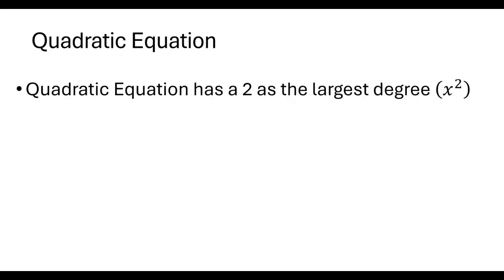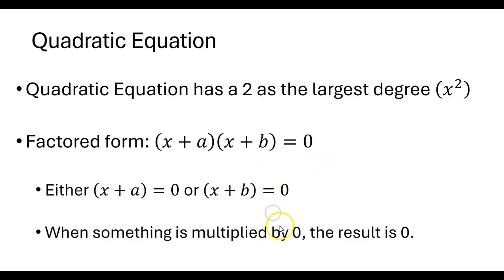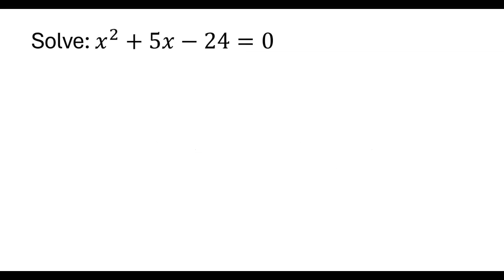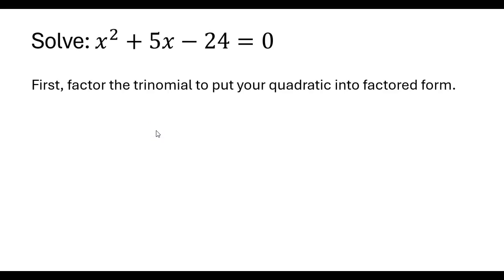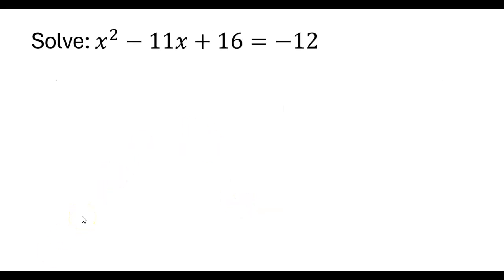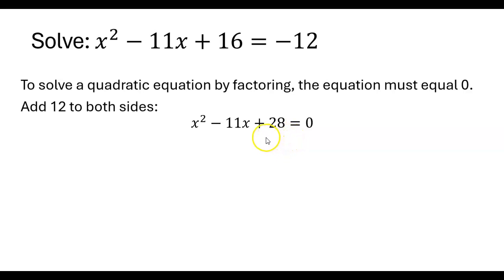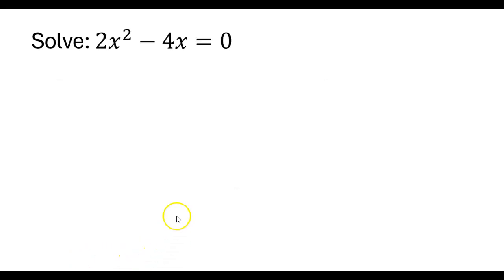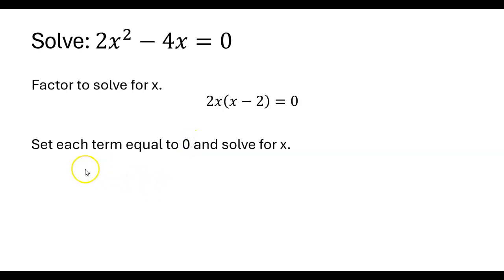Solve a quadratic equation by factoring